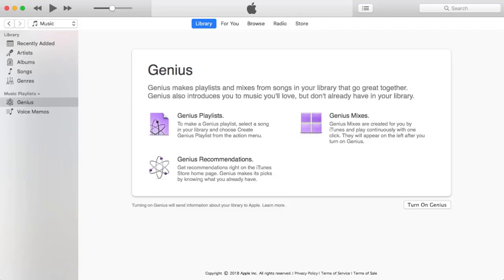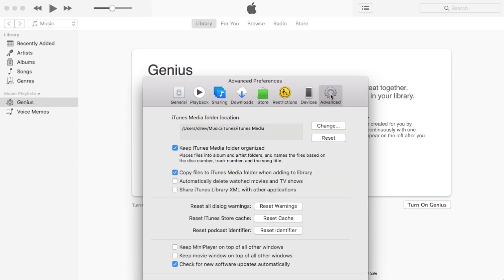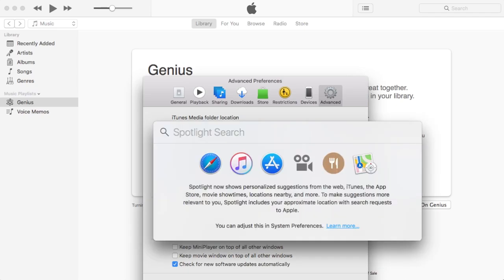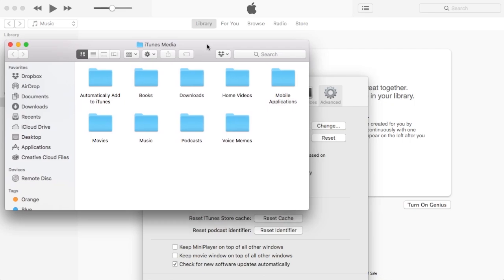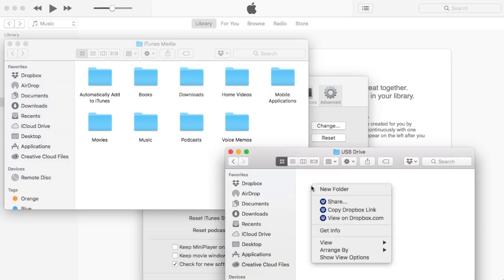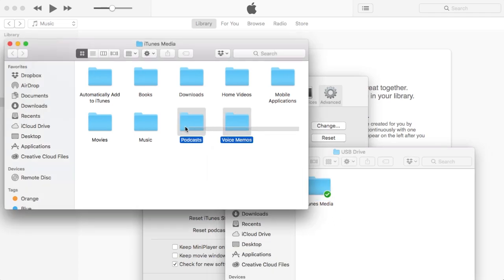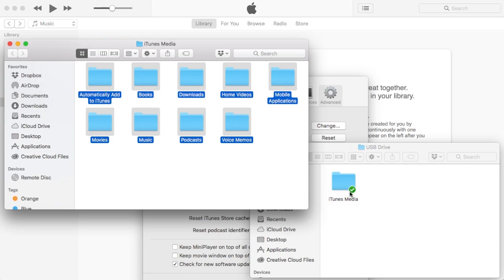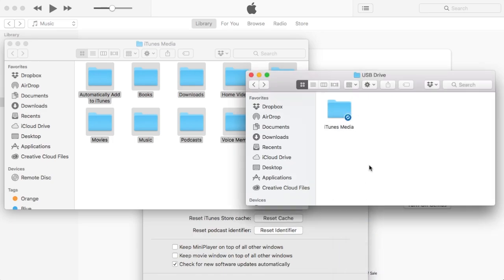How To Copy Your iTunes Music Library To USB Flash Drive [ Mac 2025 ]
Search text in video to get to folder (on my mac):
/users/NAME/music/iTunes/iTunes Media
In this video we'll learn how to copy your iTunes music library to a USB flash drive.  This video was recorded on a Mac computer, Window users might need other instructions.